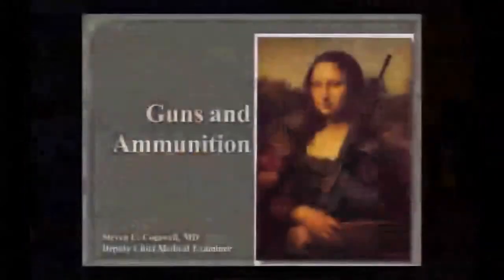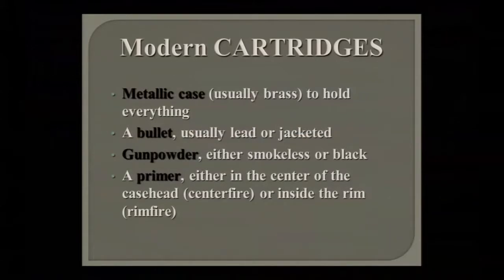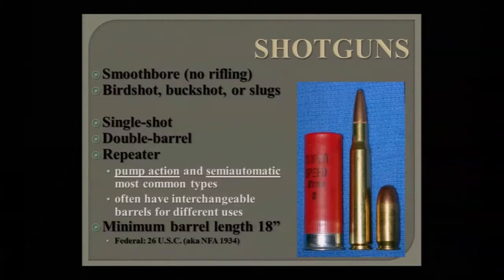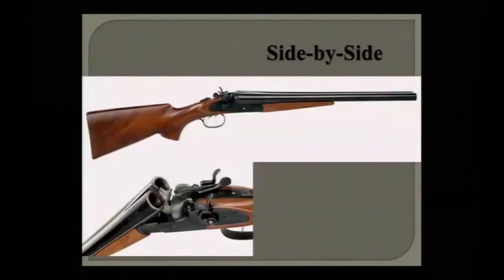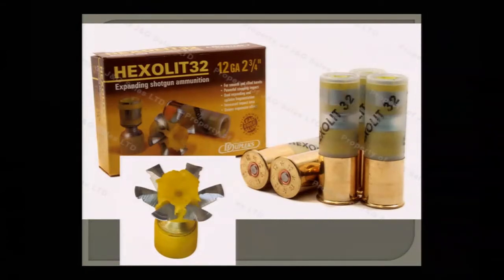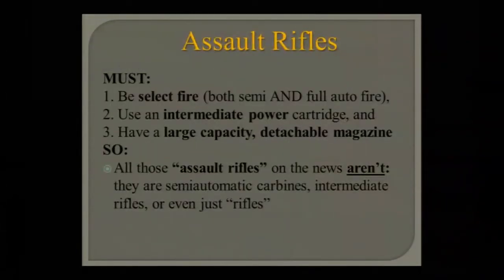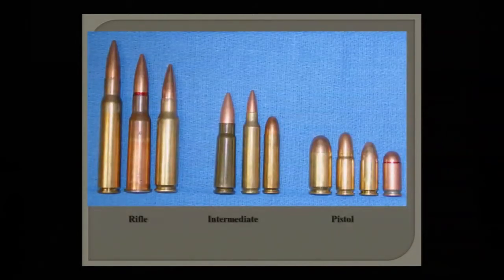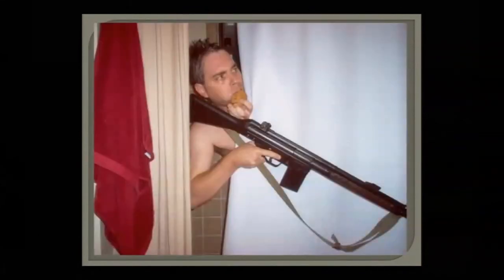Ballistic Injuries Guns and Ammo part 1